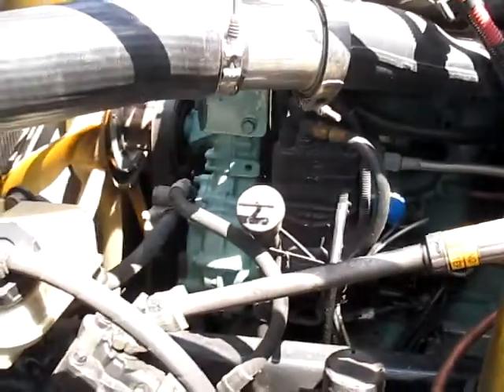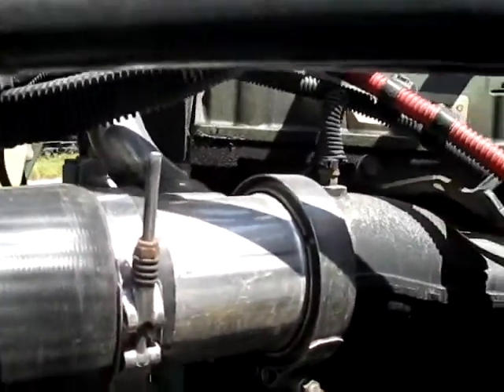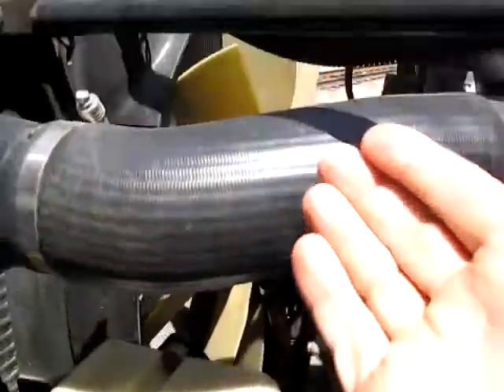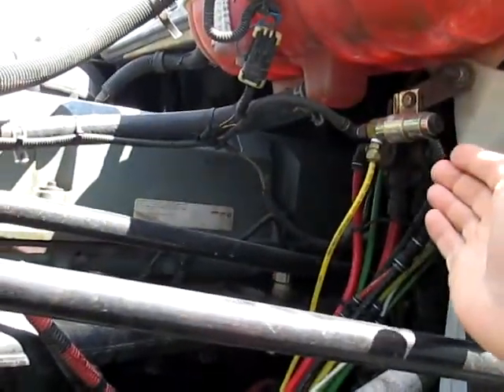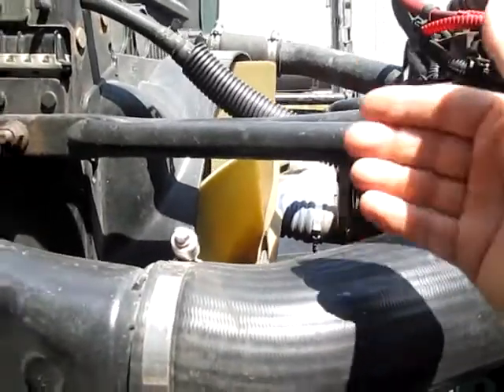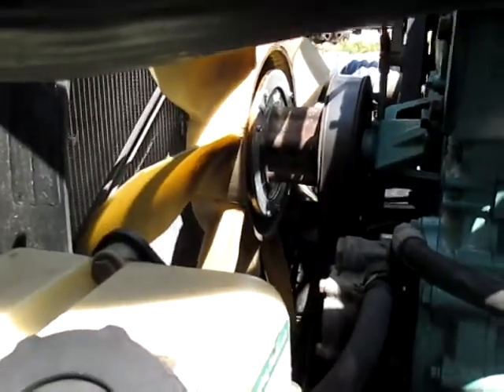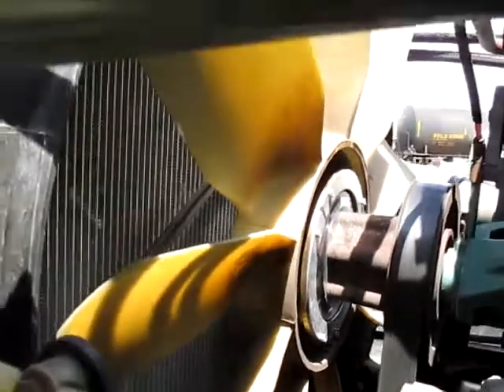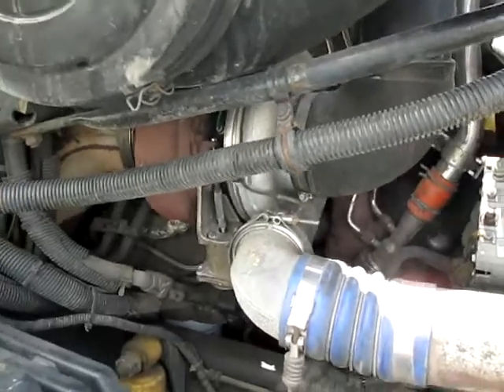Fan Clutch And More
Determine the elements or essential features of this trucks fan clutch

checking main points , parts and fluids of the truck

Without the consent of the owner, Copying and distributing this video is a violation. Please ask before doing so. Thank You